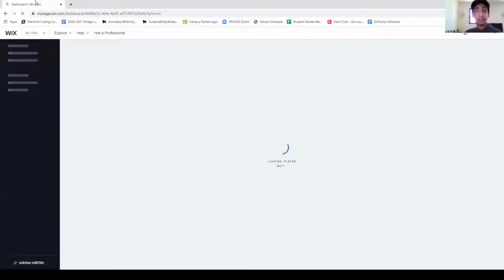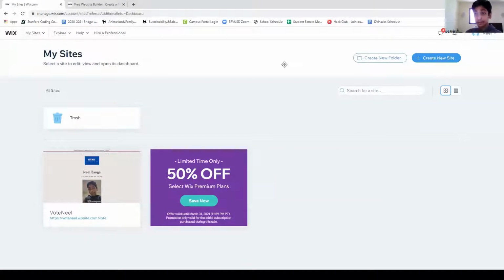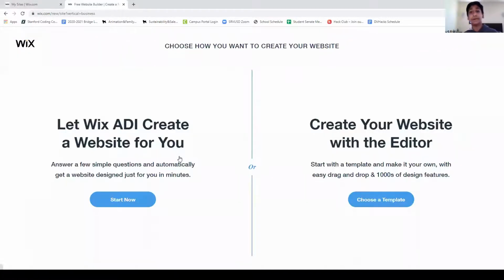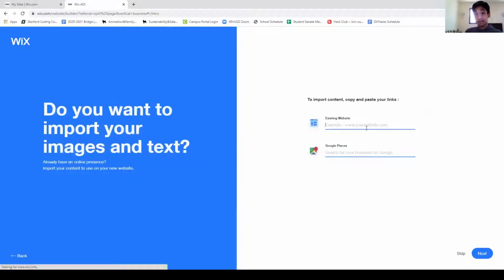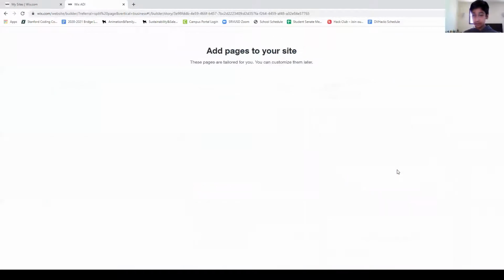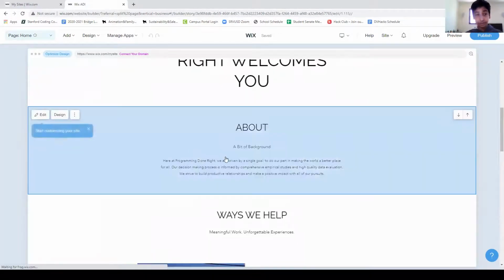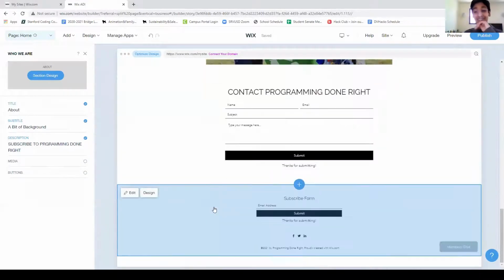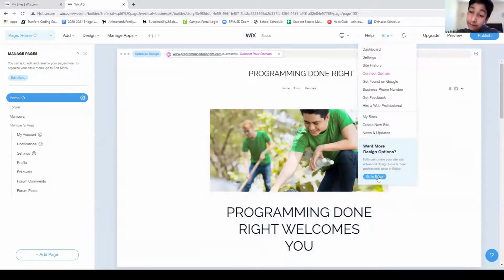Create a Website || Part 1: Using Website Builders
Create a website with Wix.

Best,
Programming Done Right